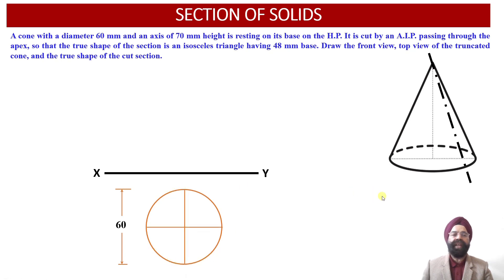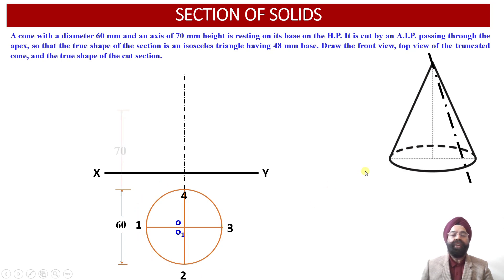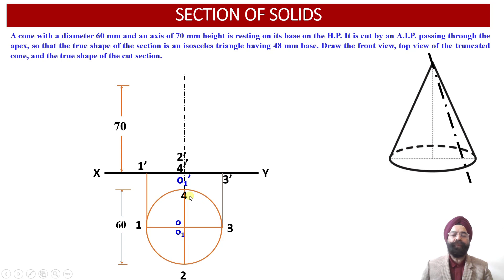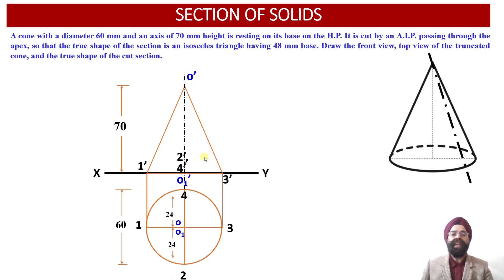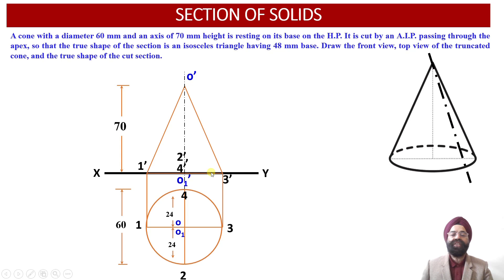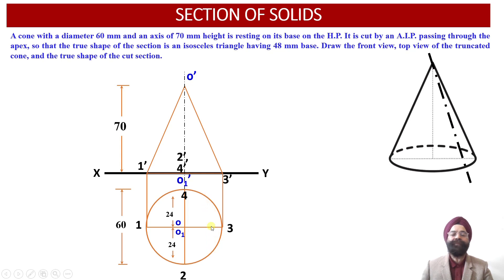Engineering Graphics Lecture 013R Section of Solids XVIII (Section of Cone by an AIP through Apex)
LECTURE SERIES  ON ENGINEERING GRAPHICS

SECTION OF CONE BY AN AUXILIARY INCLINED PLANE (AIP) PASSING THROUGH THE APEX

This Lecture describes the applications of Section of Solids in Engineering Drawing and illustrates the terminology used in drawing Section of Solids.

Further the applications and illustrations of Section plane inclined to the HP and perpendicular to the VP (AIP) have been discussed in this Lecture:

Further, the following problem related to the Section of Solids has been illustrated in this Lecture:

A cone with a diameter 60 mm and an axis of 70 mm height is resting on its base on the H.P. It is cut by an A.I.P. passing through the apex, so that the true shape of the section is an isosceles triangle having 48 mm base. Draw the front view, top view of the truncated cone, and the true shape of the cut section.